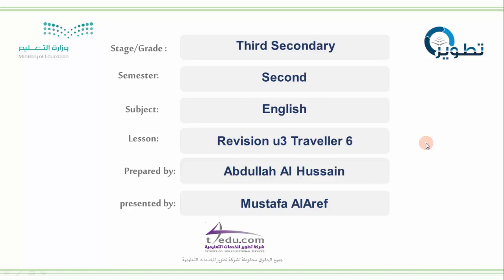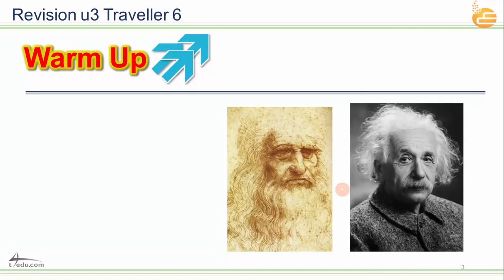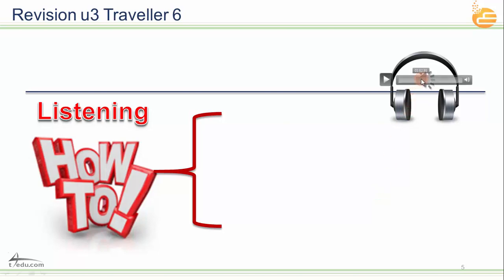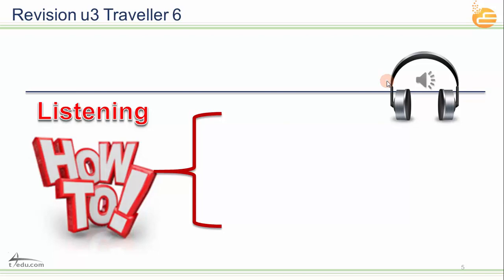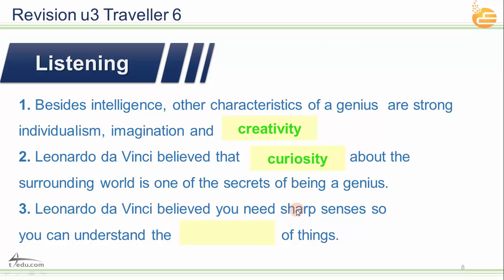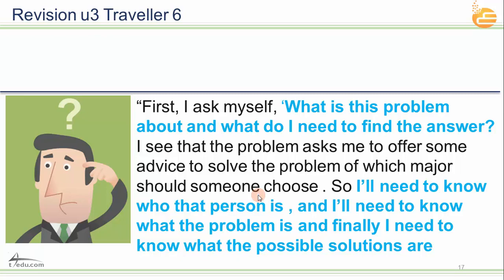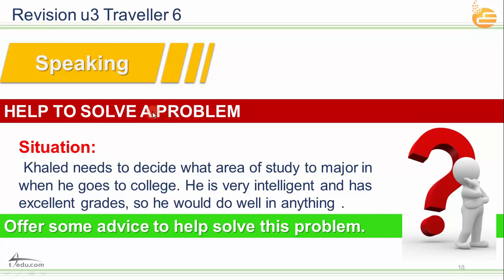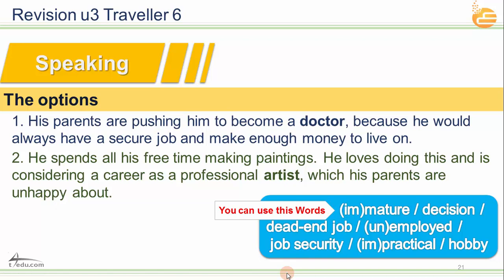Revision u3 Traveller 6